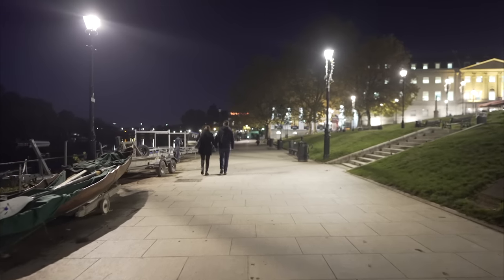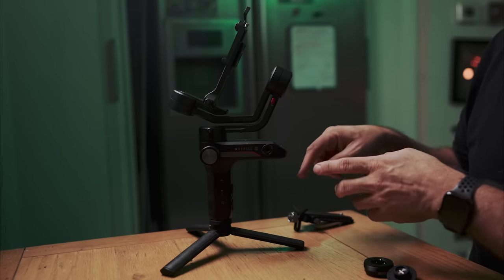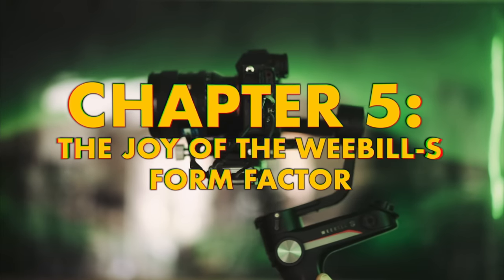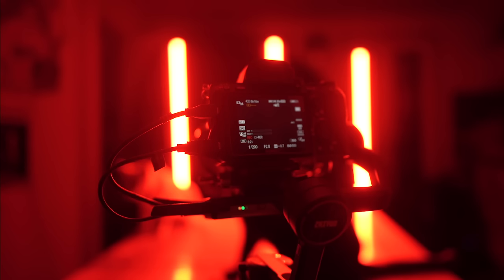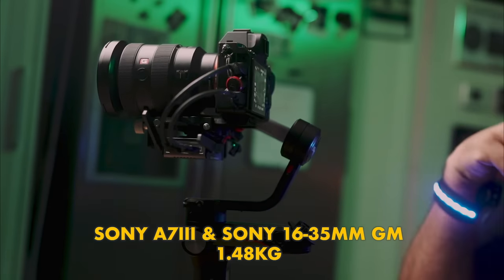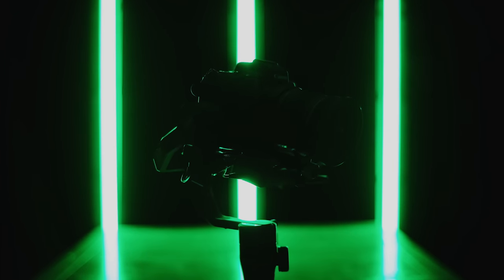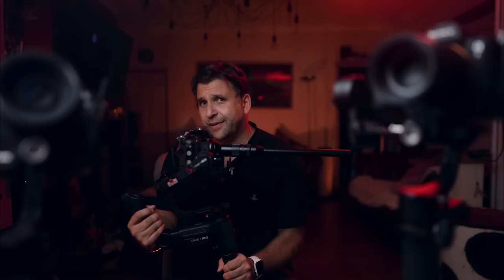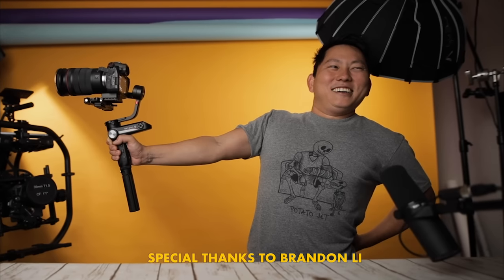NOT JUST ANOTHER Zhiyun WEEBILL-S Review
OneArmedChallenge can you do better??

This is a sponsored video...but my opinion is always my own and true! I promise. 🙂

This is a fun, entertaining and useful (I hope) review of the new Zhiyun Weebill-S. I know there are already loads out there but mine is...different!

LIGHTING USED:

Aputure light dome (soft box for 120D and also used as a background in one section

All music from Audio Network.